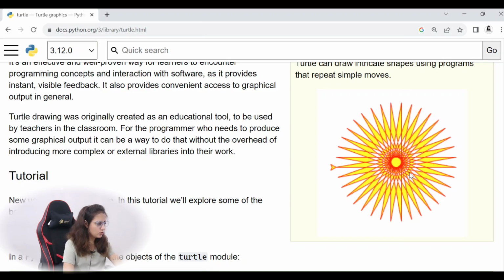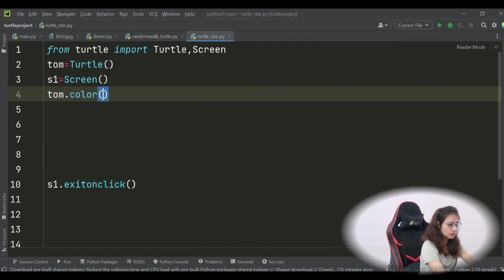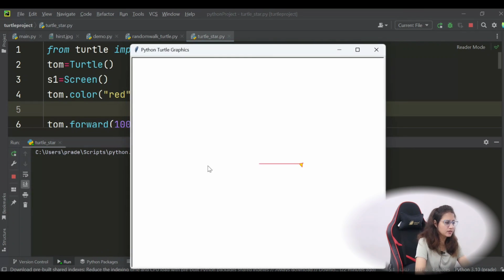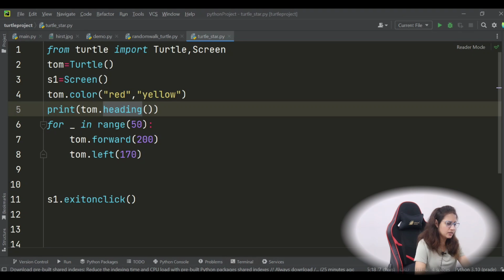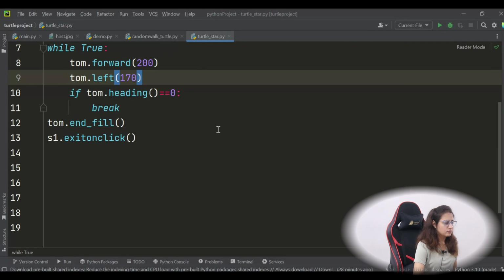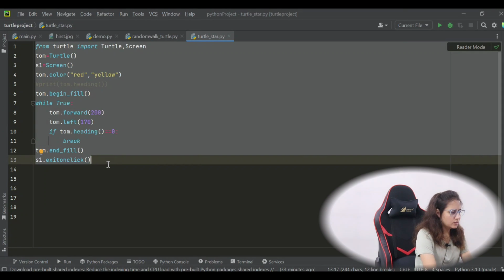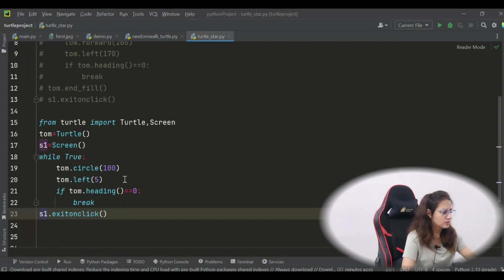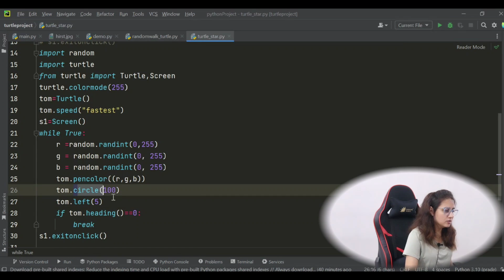Coding Exercise for Beginners in Python |Exercise 31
Wanna prepare for Placements? Learn JAVA and DSA from me

In this lecture we will draw 2 shapes (Turtle Star and Spirograph) using different colors using turtle graphics in python.